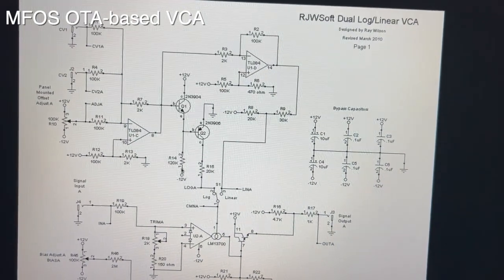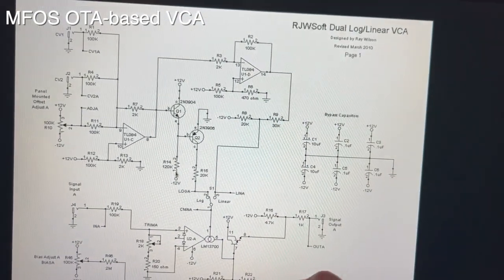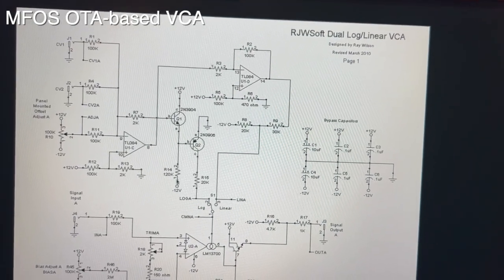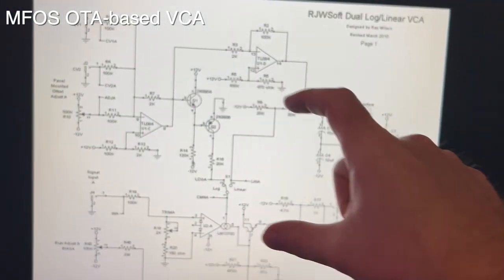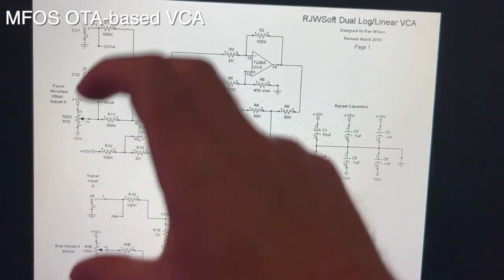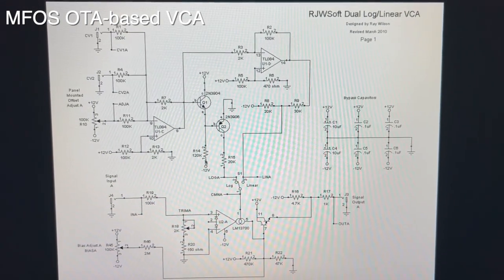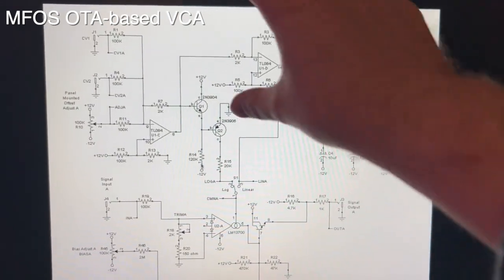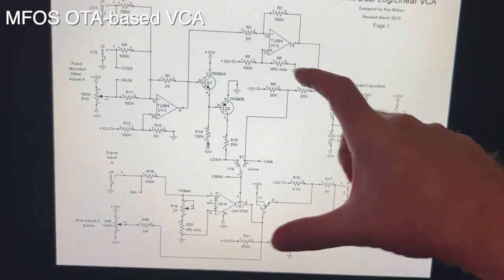Circuit Vlog 2: More VCA chips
We continue our quest for the ideal all-purpose VCA circuit! Look at more IC's from suggestions on Reddit and by Chat GPT. We also look at some VCA schematics from datasheets and from Ray Willson of Music from Outer Space (MFOS).